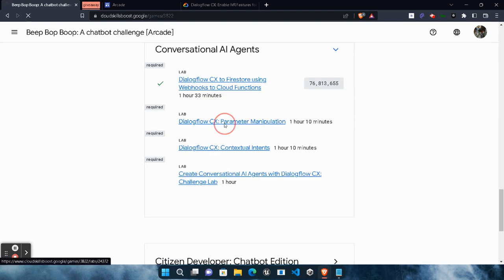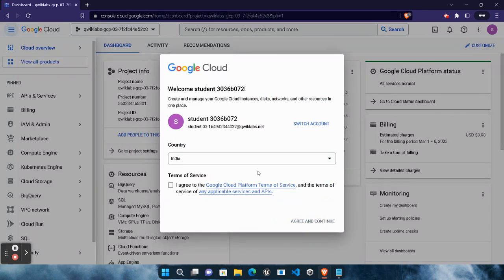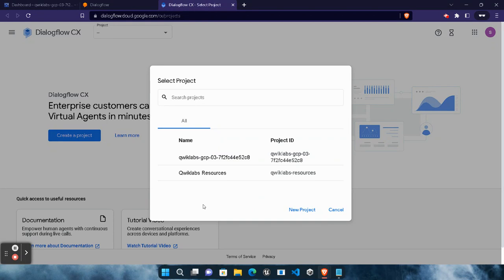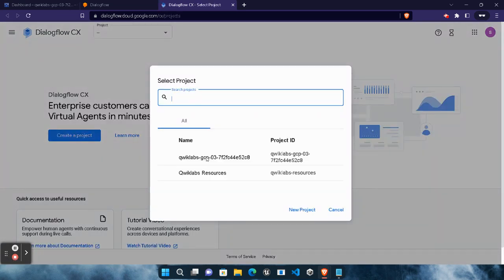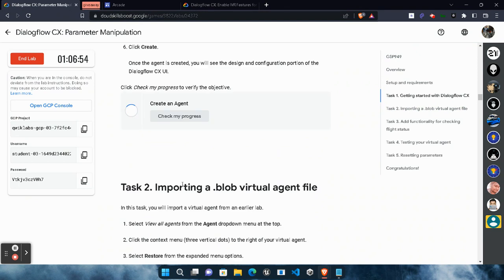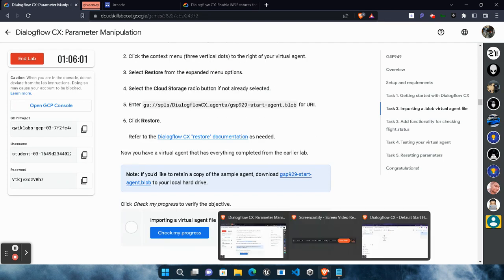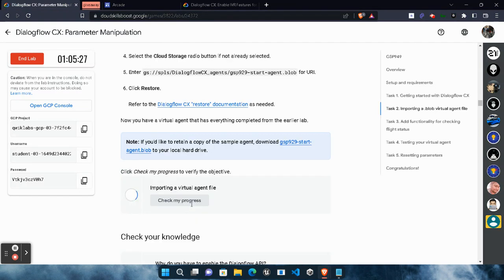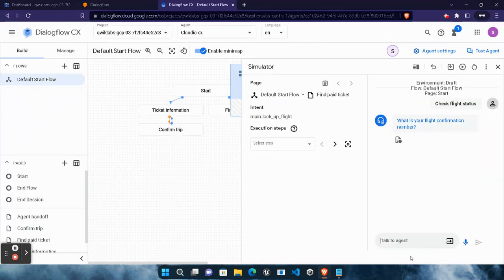Dialogflow CX: Parameter Manipulation Lab Solution || GSP949 || Free Google Arcade Swags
In this video I Provided the step wise solution of New Year, New Skills: Beep Bop Boop [Arcade] Lab - " Dialogflow CX: Parameter Manipulation  " solution

  Access code:- Access code: 1qa-beepbop-23

🌟Arcade: Beep Bop Boop other labs solutions:-